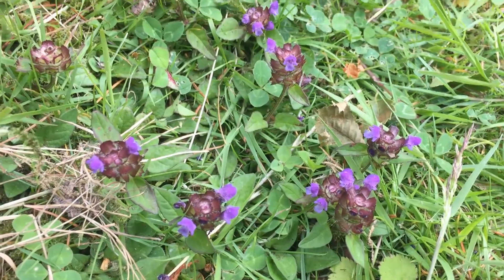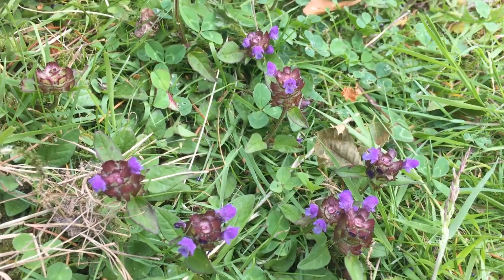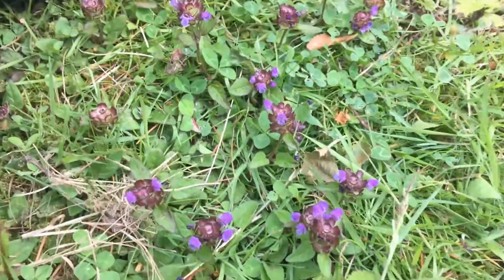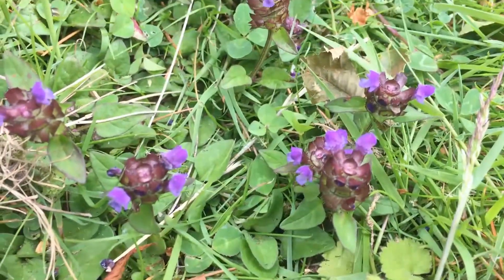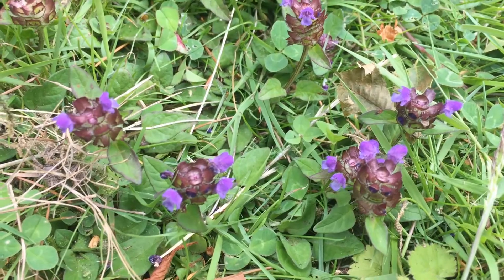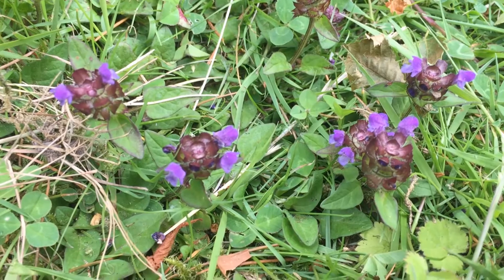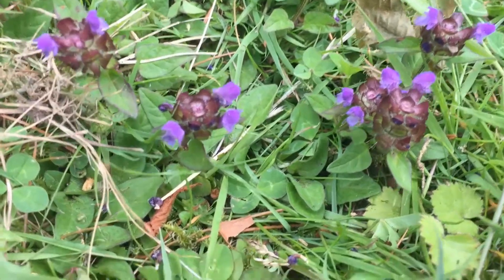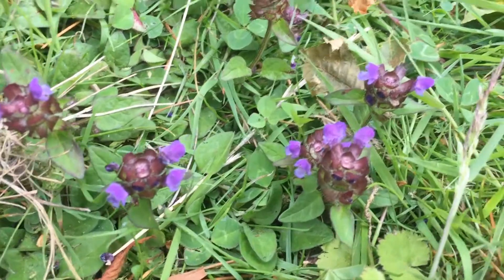Common Selfheal Plant Identification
LawnCare Masterclass - Common Selfheal

Lawn Care Masterclass. As part of the lawn care masterclass series, this video is a sub series covering lawn weeds and how to identify them.

There are more videos in this series and there are additional videos recorded in the pipeline for publication.

If you enjoyed or found this video useful, please use the

button . We are looking to improve our services and the quality of our video help files, so please leave your

COMMENTS